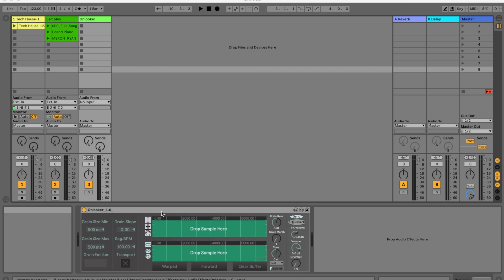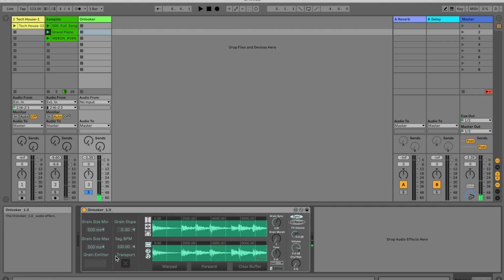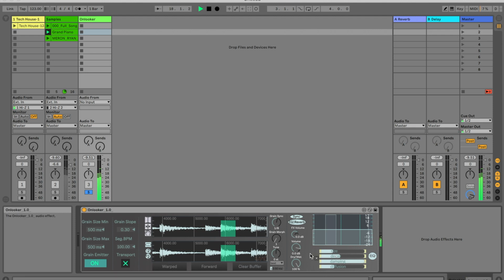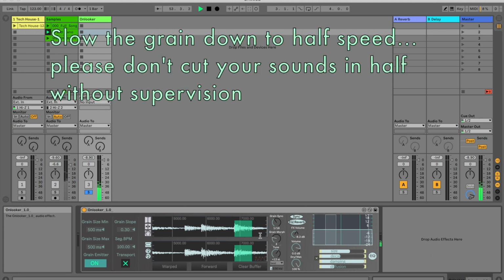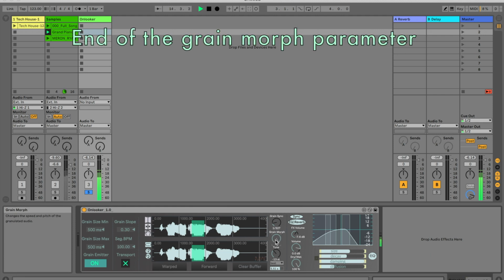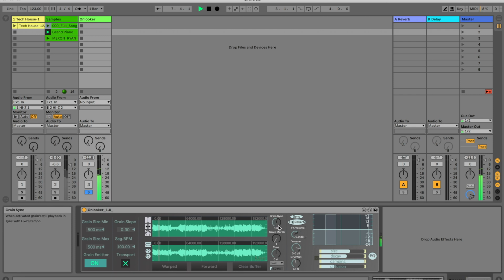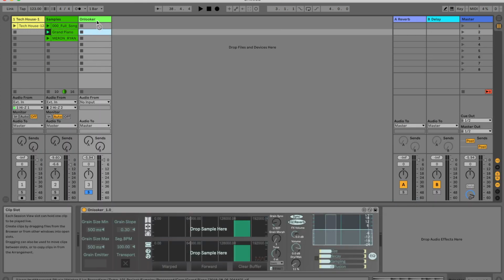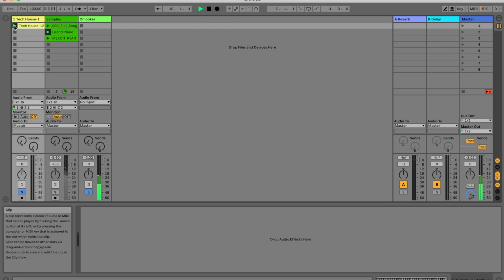Onlooker Granular Sampler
This video gives a none-feature complete overview of Onlooker, a granular sampler that allows you to quickly squeeze and mangle your sounds or send them to heaven and beyond.